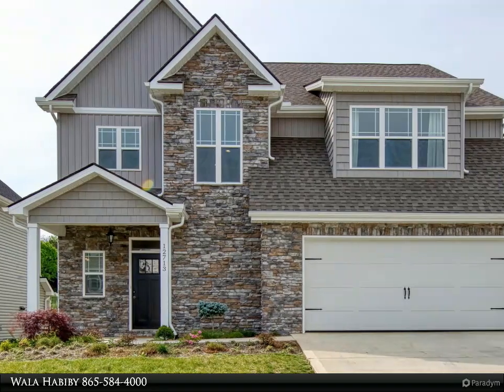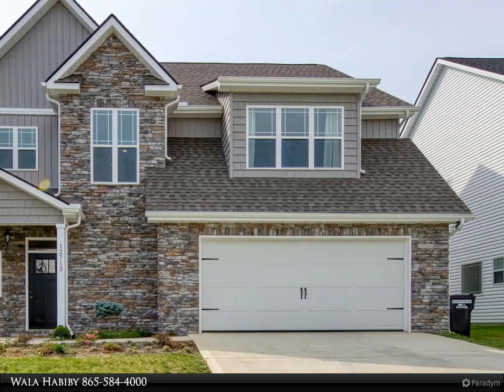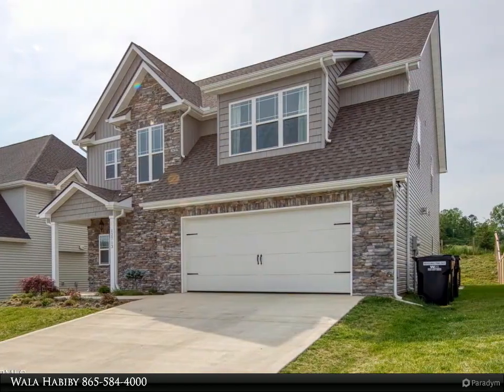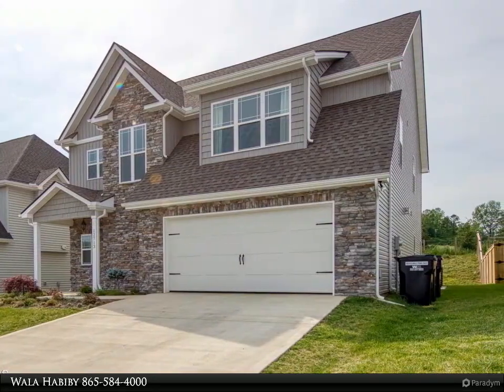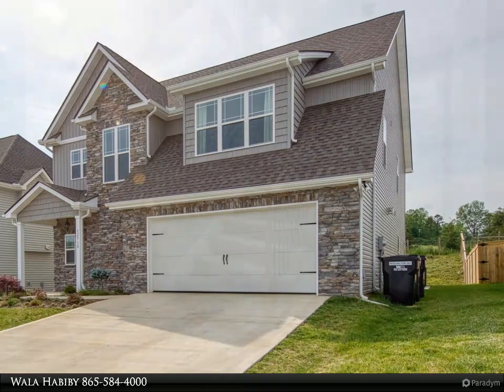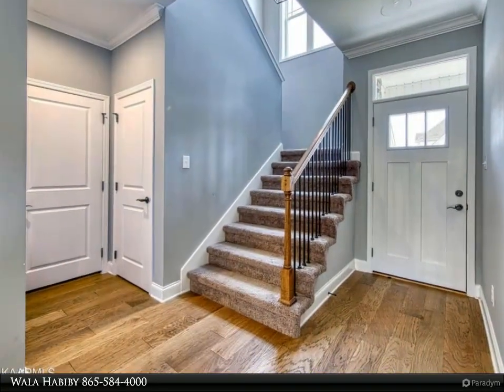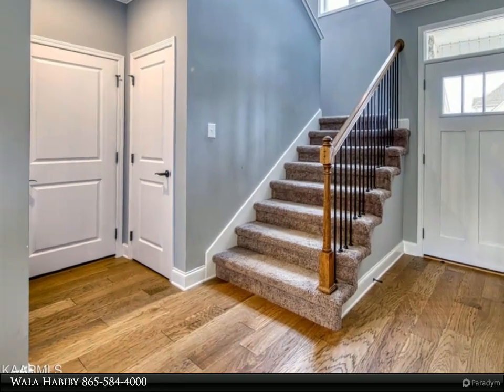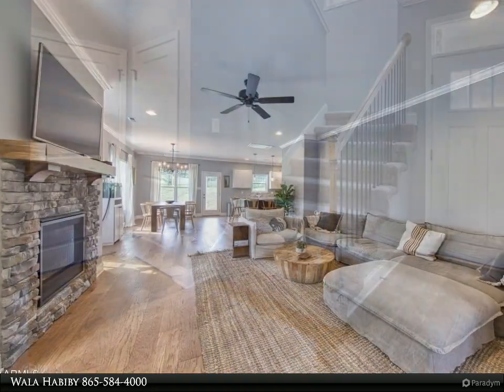12713 Myrtle Ridge Lane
Immaculate 1 yr old home in The Grove Park subdivision. Fabulous floor plan with many great features such as open floor plan with master on main, spacious rooms, beautiful hardwood flooring, granite in kitchen and bathrooms, gas fireplace with stone surround and rustic mantle, ceramic title in all the bathrooms and laundry room. One of the Guest bedroom features its own full bathroom, and the other 2 bedrooms share a jack and jill bathroom. Generous walk in closets in all bedrooms, with tons of extra storage, loft as well as a bonus room. Come enjoy the beautiful East TN weather under the covered back porch.

3 full bath, 1 half bath

Wala Habiby
Coldwell Banker Wallace